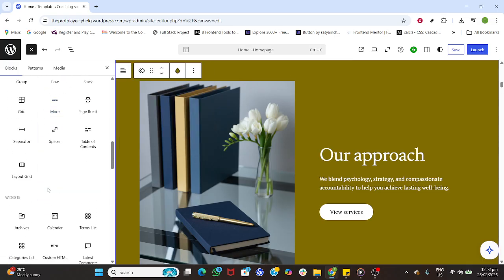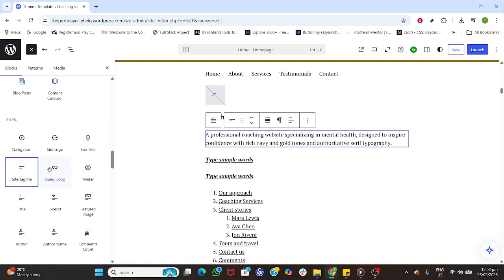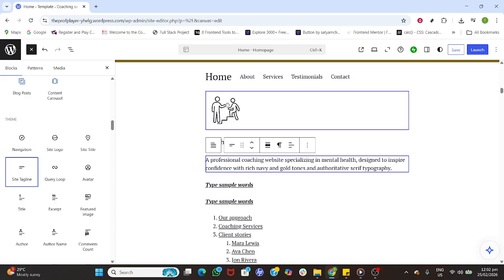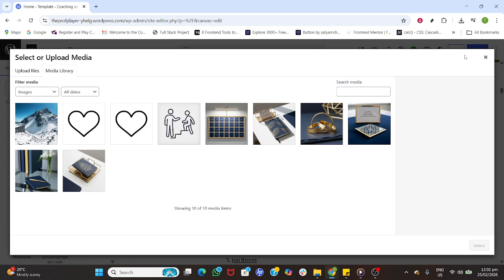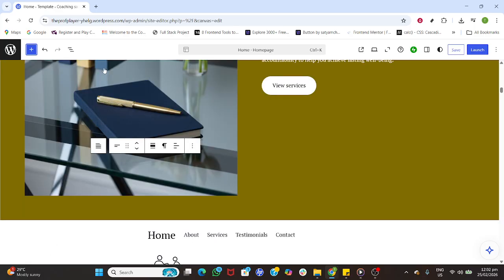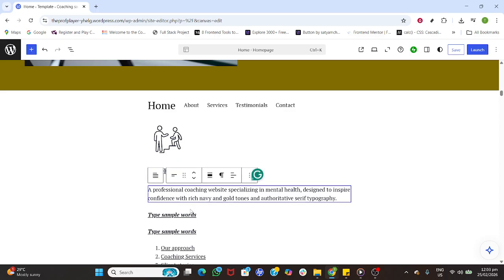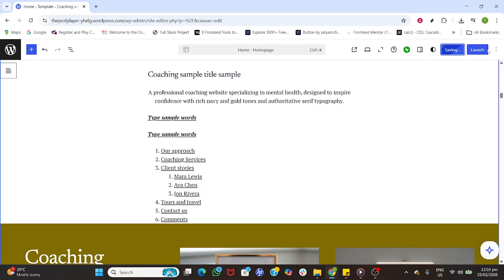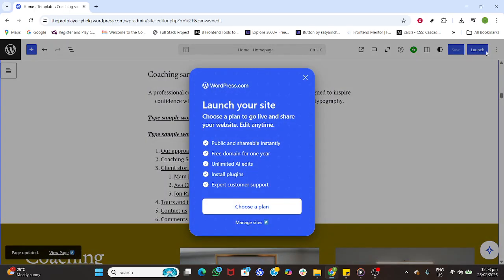How to Customize a WordPress Theme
In this video, we discuss how to customize a wordpress theme to confidently edit theme settings. We show you how to personalize website layout structures and change theme colors wordpress sites use. Use this guide to navigate the wordpress appearance customizer and upload custom logo graphics.

00:00 Intro
00:12 Accessing the site editor
00:23 Loading the blog home template
00:26 Opening onscreen controls
00:30 Switching to theme styling options
00:43 Selecting the header area
00:48 Accessing the site logo block
00:56 Reviewing the site title block
01:07 Adjusting header layout settings
01:12 Centering header items
01:25 Updating the logo from the media library
01:45 Tips for high quality logos
01:58 Previewing changes in full template view
02:07 Checking header spacing and balance
02:22 Saving and publishing updates
02:32 Summary and conclusion